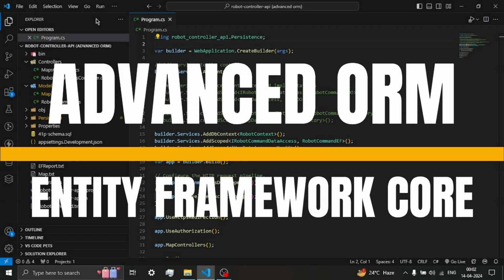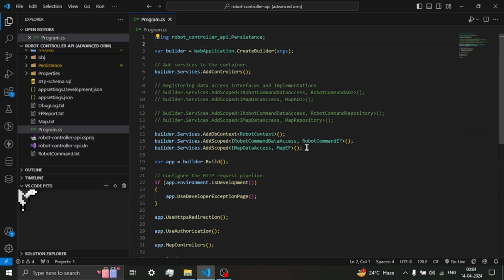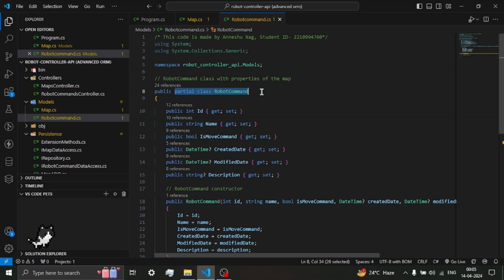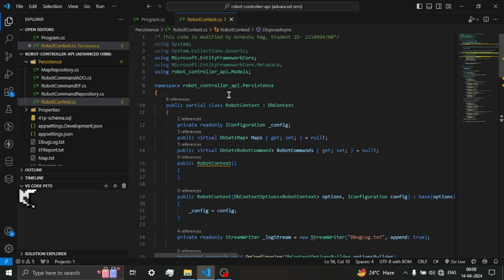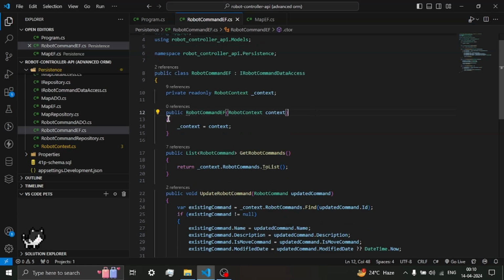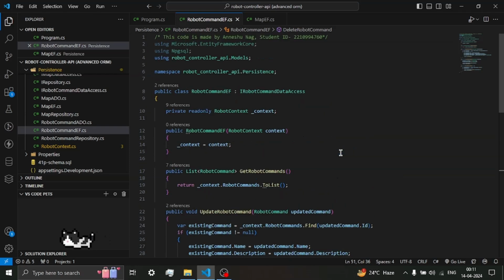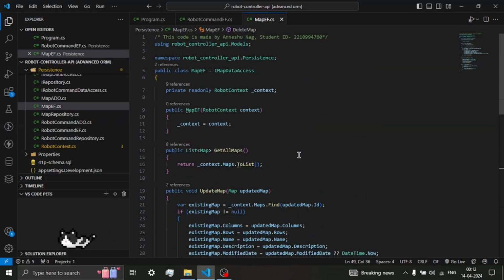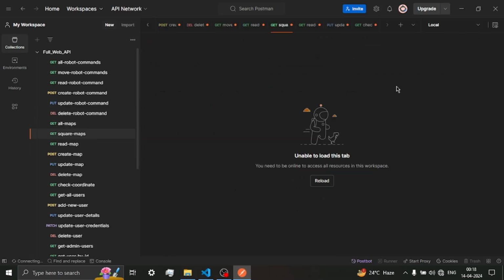Advanced ORM Using Entity Framework Core | Database First Approach | Moon Robot Simulation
In this task, I have implemented advanced ORM using Entity Framework Core   and database first approach.